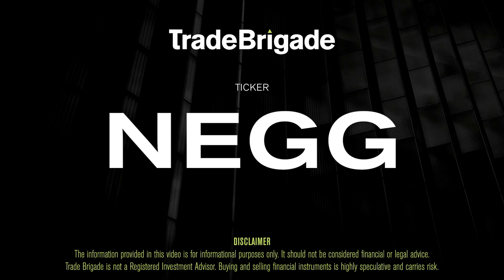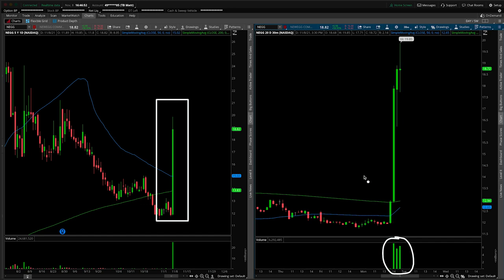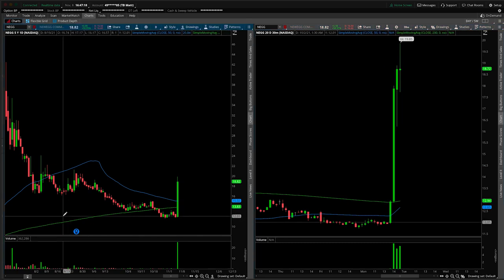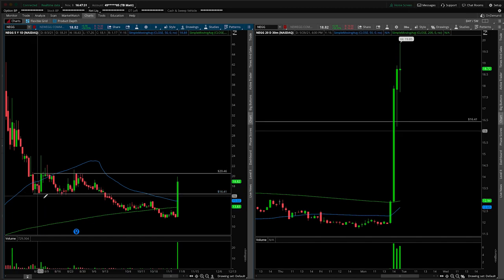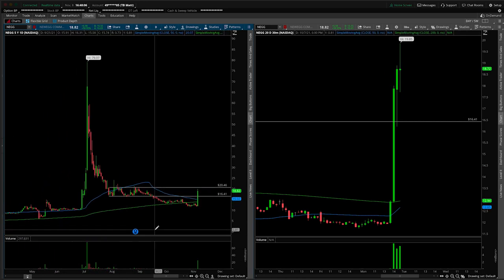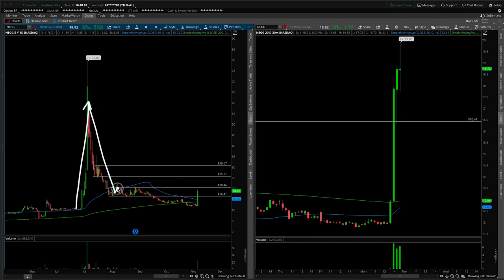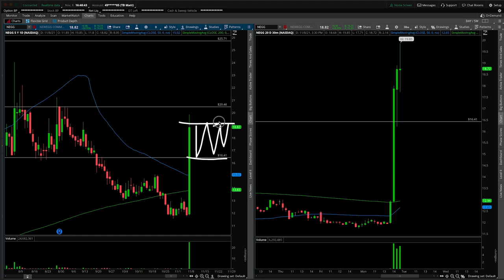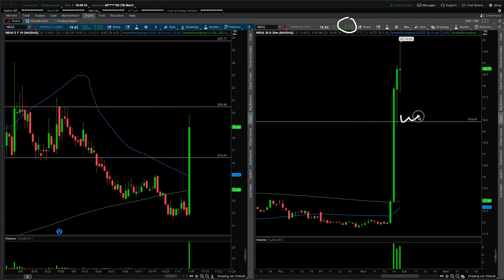NEGG (Newegg Commerce) Stock Technical Analysis | 11/8/2021